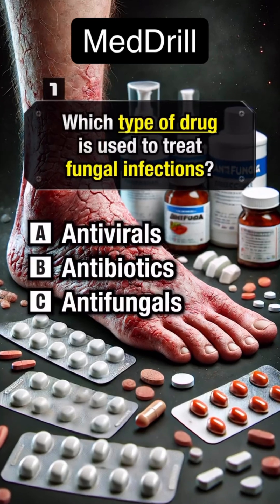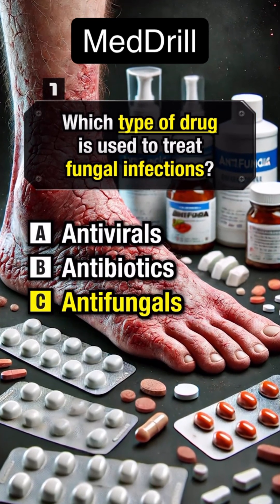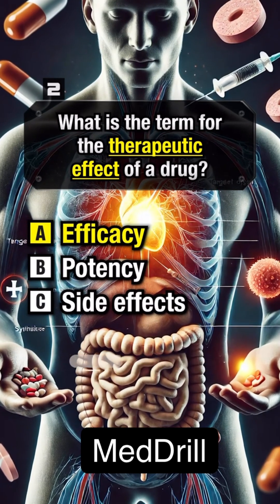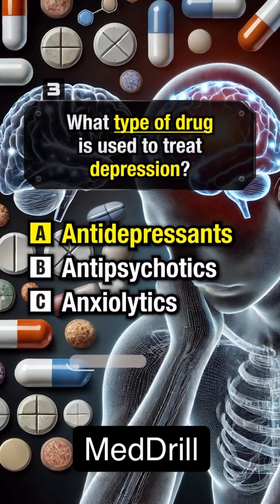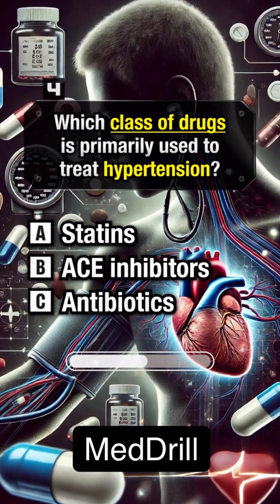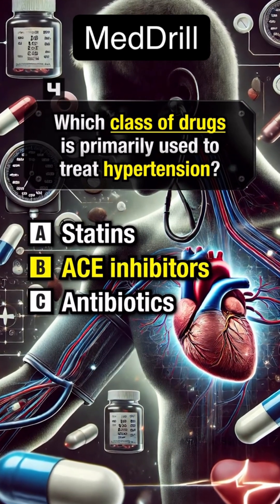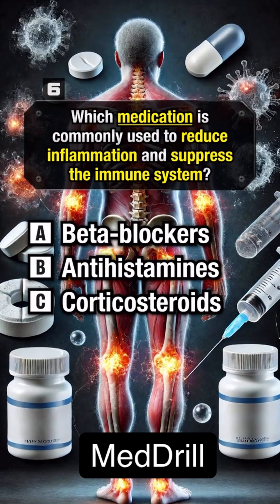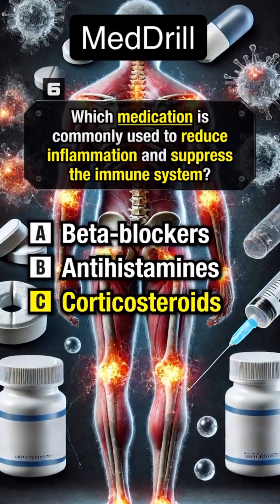Can You Get This Pharmacology Question Right?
This quick pharmacology quiz tests how well you understand one of the most commonly misunderstood drug concepts. The question is fast, the choices are tight, and you’ll know instantly if your clinical reasoning is sharp.